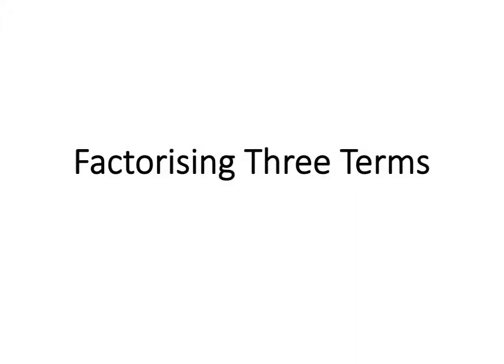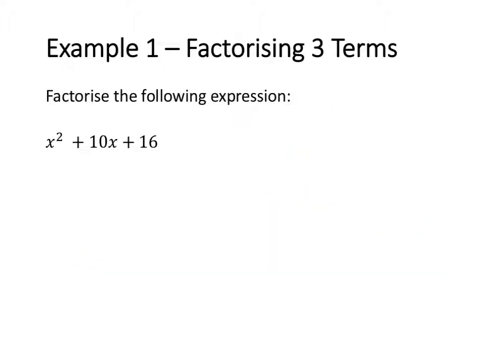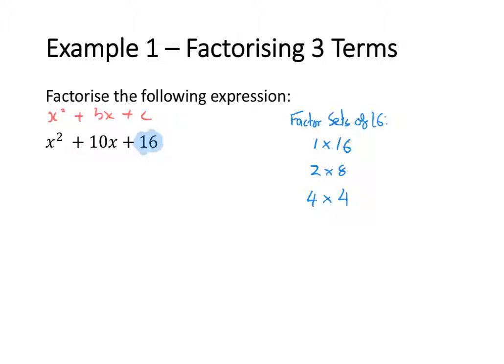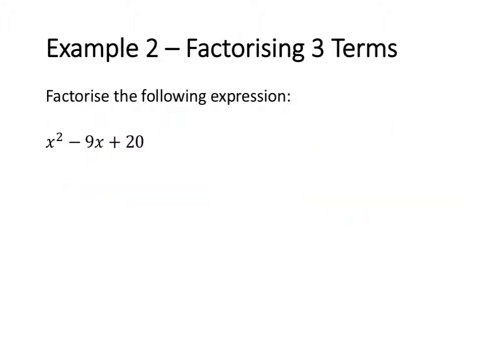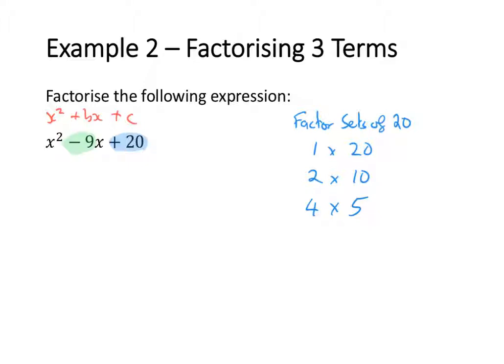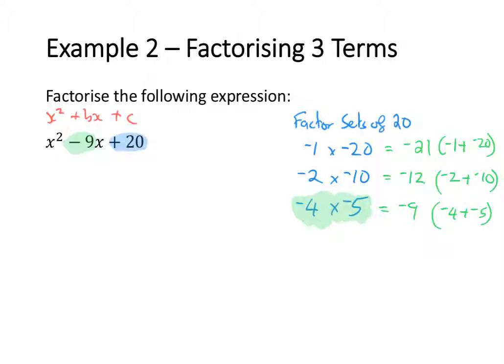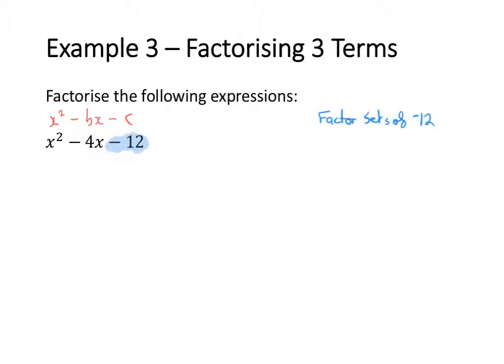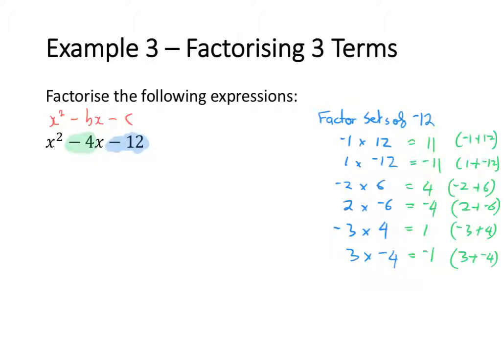Factorisation Quadratic Equations with 3 Terms